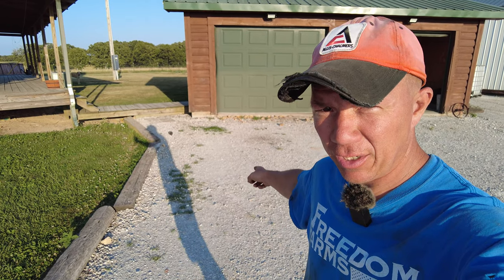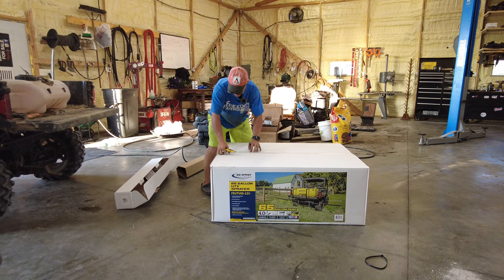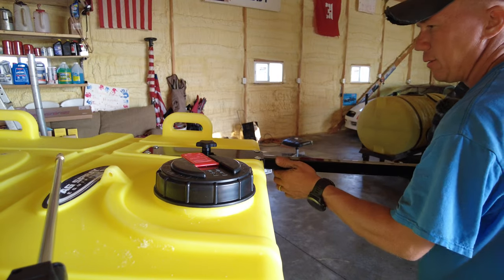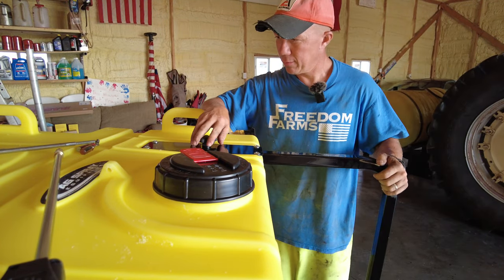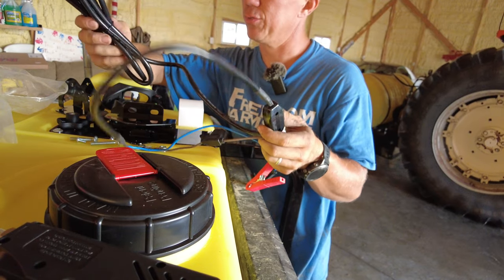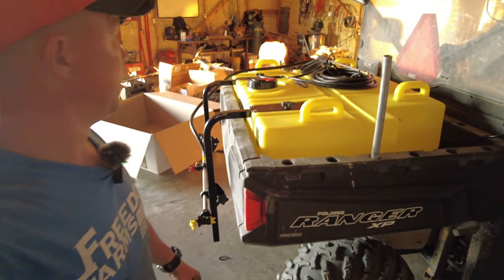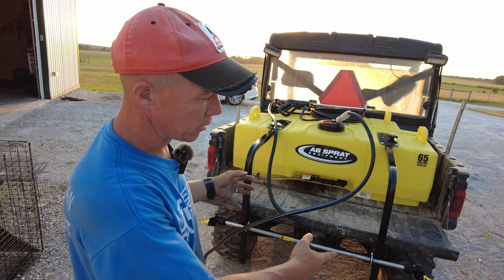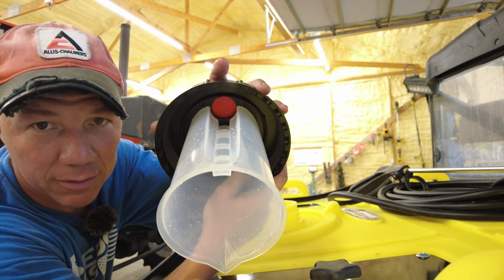65 Gallon UTV Ag Spray Solutions from Ag Zaga for the win!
65 Gallon UTV Ag Spray Solutions from Ag Zaga for the win! Seriously, the ag spray solutions 65 gallon utv sprayer is making my life easy!  It was super simple to setup, install, and be ready to use in a matter of minutes.

Equipment used on our farm:

2017 Polaris Ranger 1000XP
2004 Chevy Silverado 3500
2002 Bobcat S250
2000 Hesston 560 round baler
2000 Hesston 3982 12 wheel high capacity rake
2000 M&W 1820 Rotary Hoe
MOCO
1991 Bush Hog 2615 Batwing
1984 Allis Chalmers 8030 with Westendorf TA-46 Loader
1981 Gleaner N5 with Duetz Allis 18ft Flex head
1968 Allis Challmers 180
1970's Kelly Ryan manure spreader (the politician)

Various Implements:
Bale Spikes
Subsoiler/Ripper
Bale Unroller